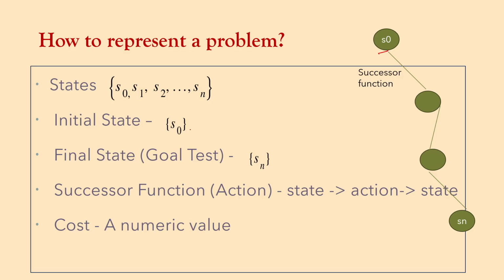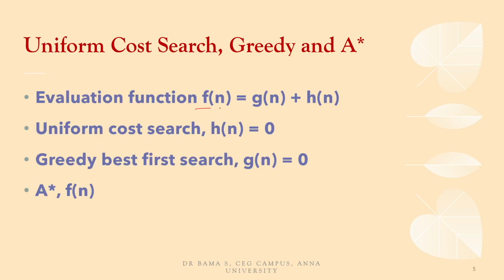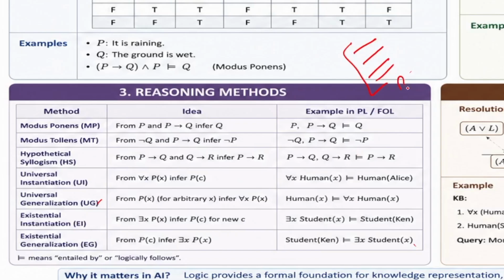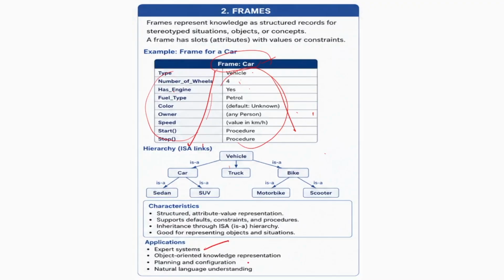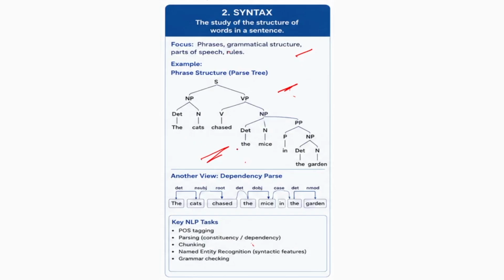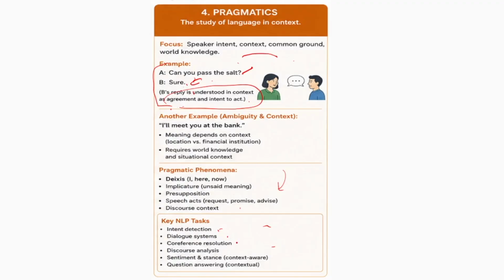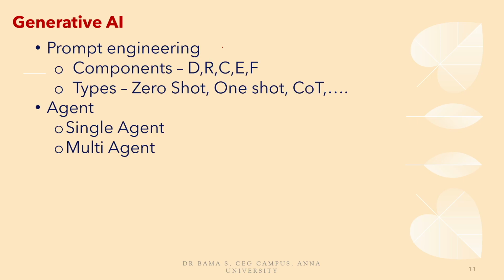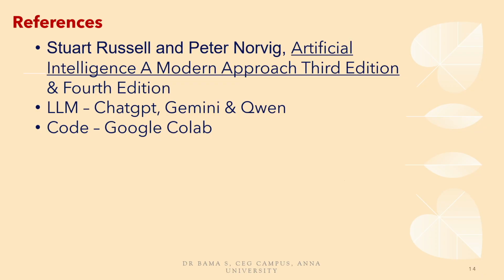AI-L-188-AI in a Nutshell